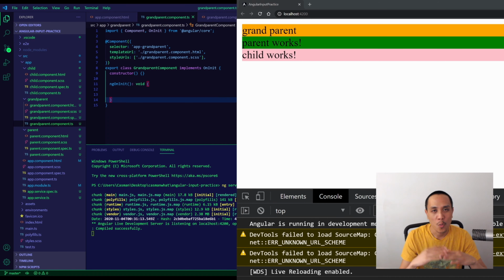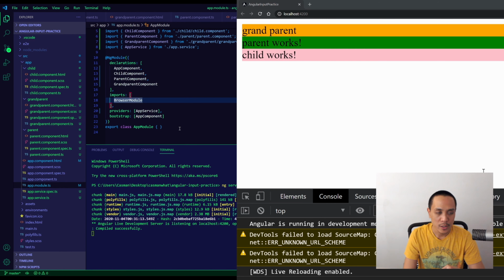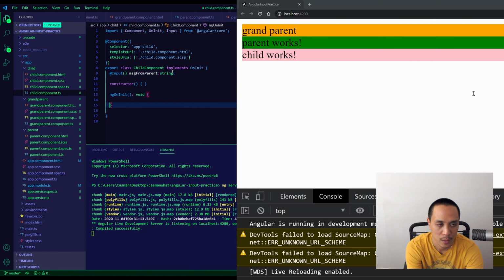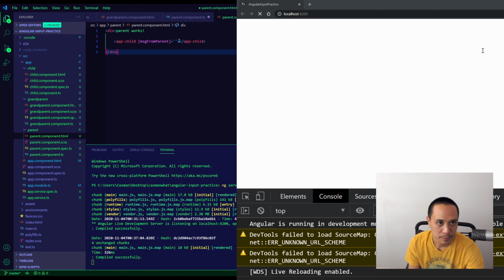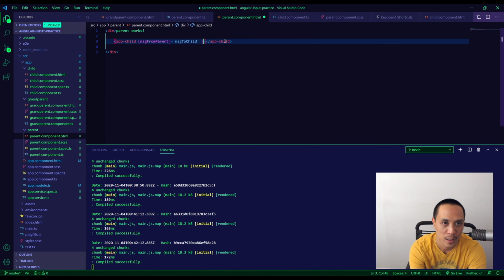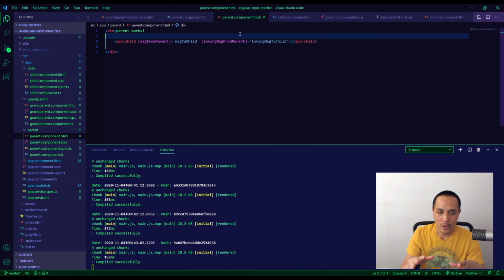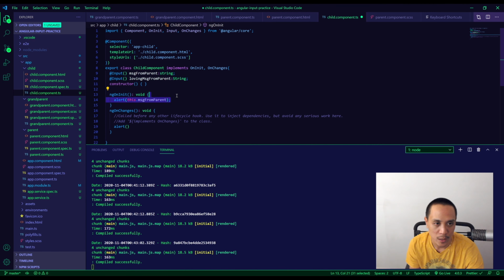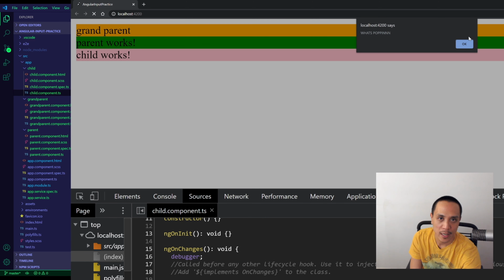Angular Tutorial - Understanding How to Use Input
Well hello there it seems that you are now reading the description of this video! 😎👌good for you.

As the title states we are going to be looking at how to use input as it can be very difficult to understand how to use that when first getting into angular. it also has a lot component behavior under the hood such as when the input updates it calls NgOnChanges.

so in this tutorial we go through all of that so you could finally understand how to use input in angular.

Input is a great way to pass data between two levels of components for multi-level components it may be better to use something else but for basic parent-to-child relationships, it is great for passing data in that scenario.

I love using Input in Angular and hopefully this tutorial shows you how you can use it efficiently within your apps

Thanks to Winnie Jacob for doing background vocals on the Intro song (Coding on your Mom)

Timecodes

0:00 - Intro Song (On Your Mom)
0:16 - Casman's Cringe Dance
0:24 - Angular Input explained with words from heaven
1:38 - Start of tutorial (finally..)
5:55 - How ngOnChanges runs using Input()
7:47 - Outro song